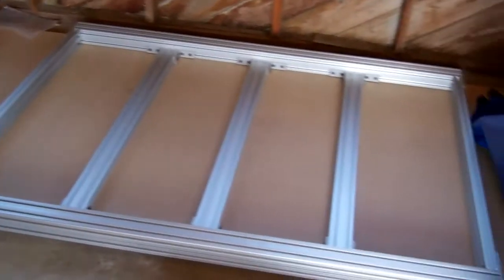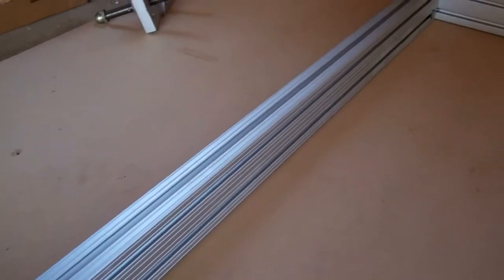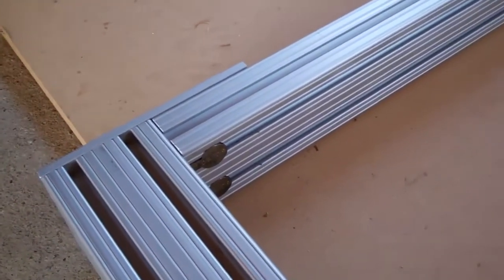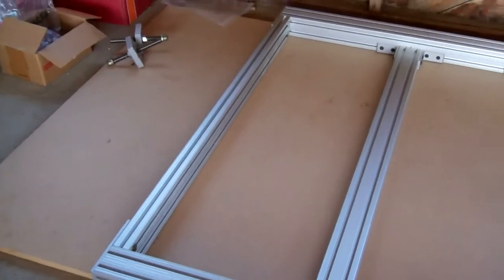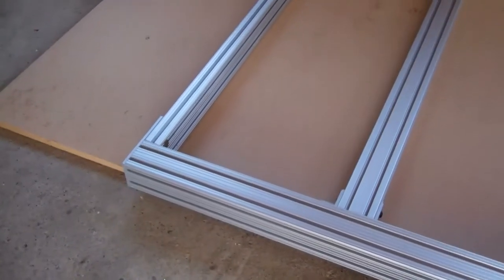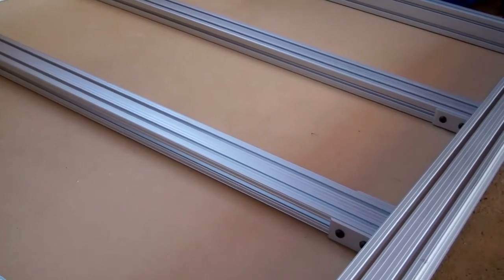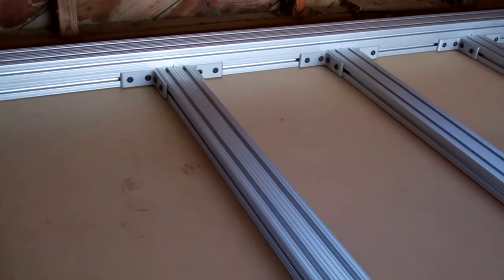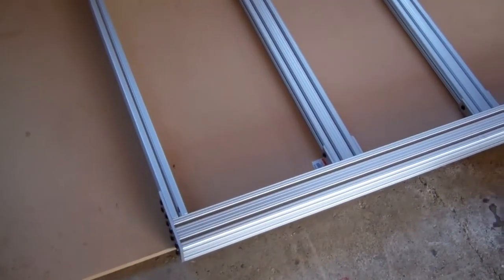CNC Router - Day 3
The table-top structure is now assembled!